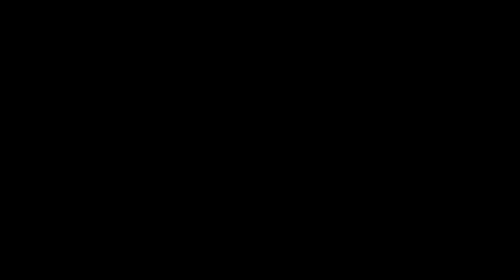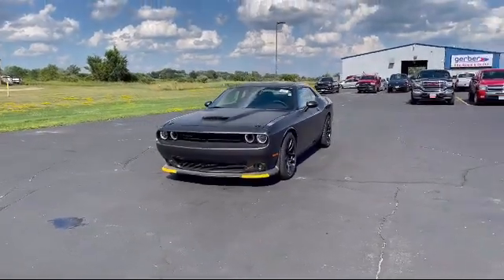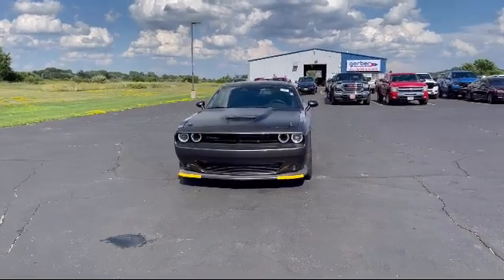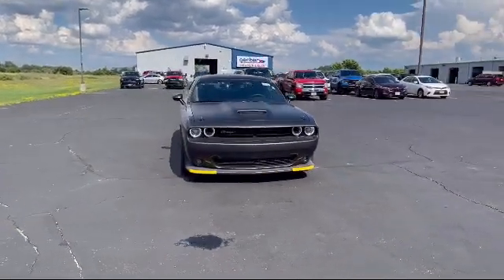2022 Dodge Challenger R/T Portage Baraboo Pardeeville Endeavor Madison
2022 Dodge Challenger R/T Stock Number: D1143 Vin:2C3CDZBT4NH156580.